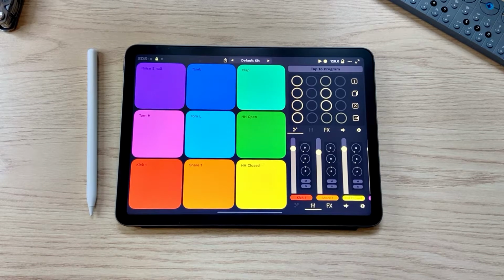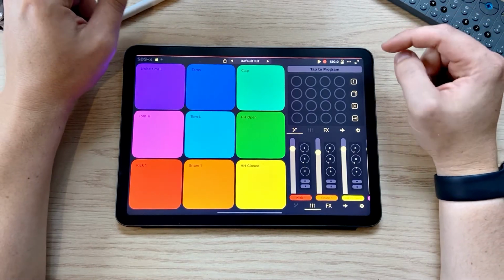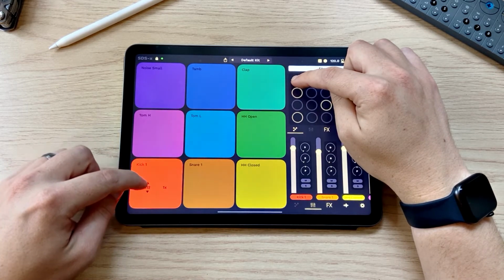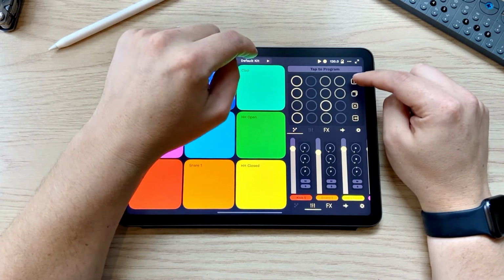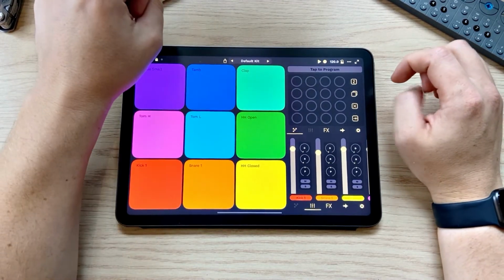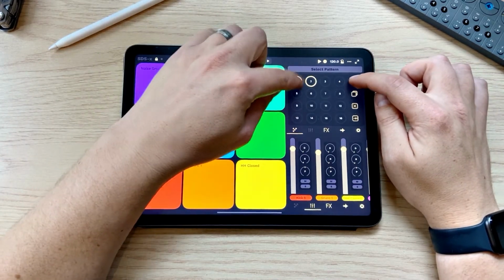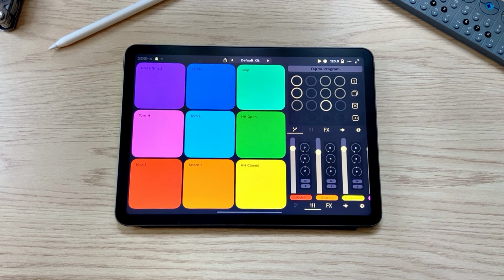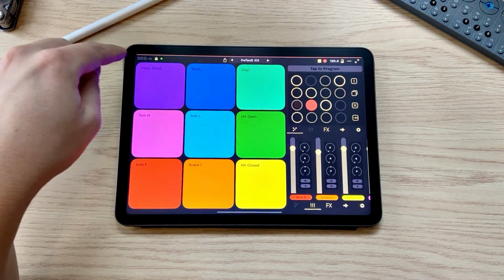SDS-x Sequencer Tutorial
A walk through of the SDS-x sequencer...

SDS-x is the most fun you’ll have with a drum machine on iOS!

SDS-x is a drum machine that makes it easy to play drum samples and fun to make beats. SDS-x is also extremely feature rich, with advanced controls for crafting your sound and building complex sequences. Whether this is your first iOS music app or you are an avid AUv3 enthusiast, SDS-x has something for you.

Sequencer Highlights
- Make a beat using the intuitive, sixteen-step sequencer.
- Add variation with “per step” controls for velocity and note multiplier.
- Get the feel right with swing and quantize parameters.
- Switch things up with 16 patterns per kit.
- Make a song by chaining up to 128 patterns.
- Create complex polymeters with “per track” sequence length.